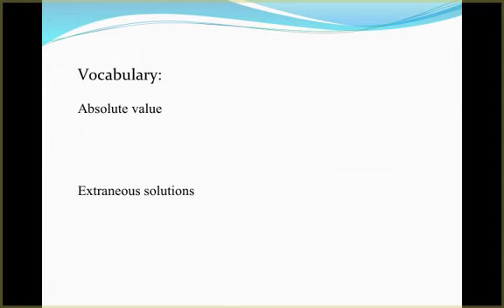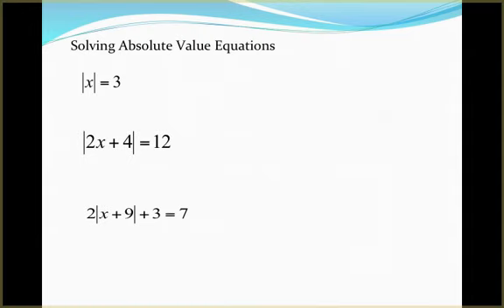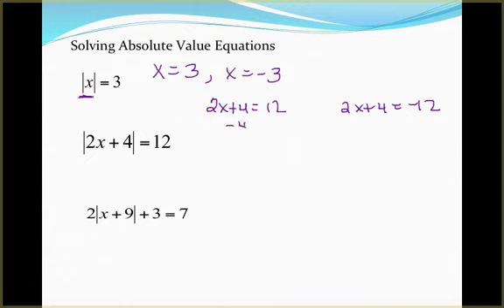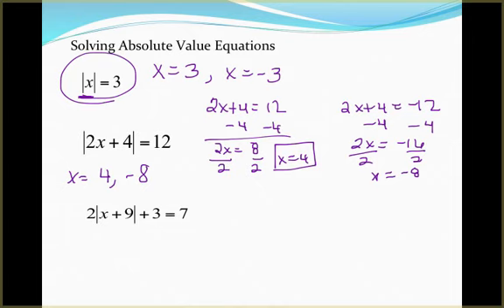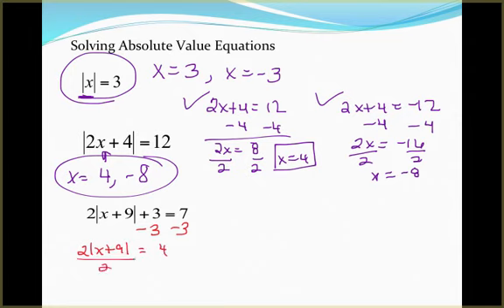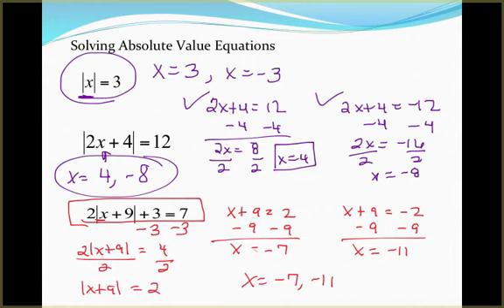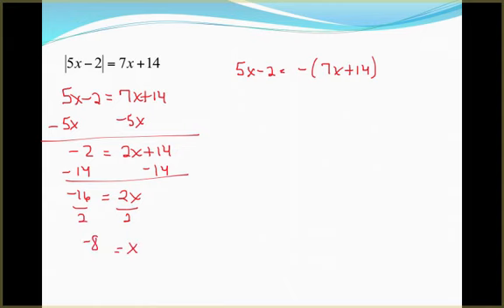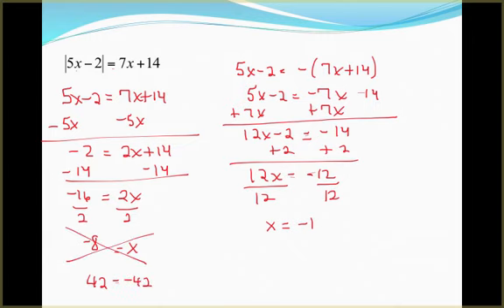1 6 solving absolute value equations and inequalities video 1